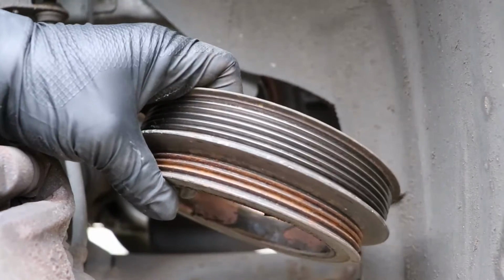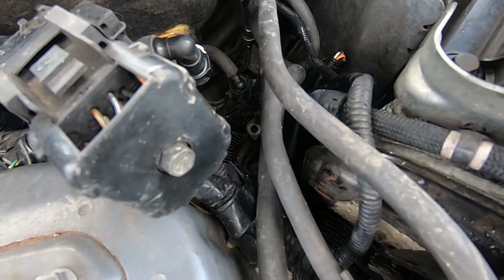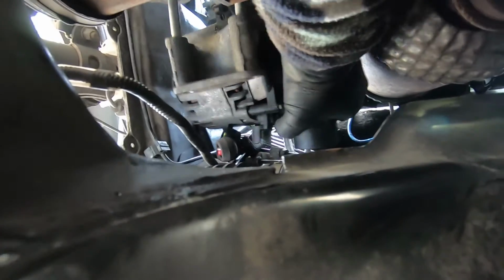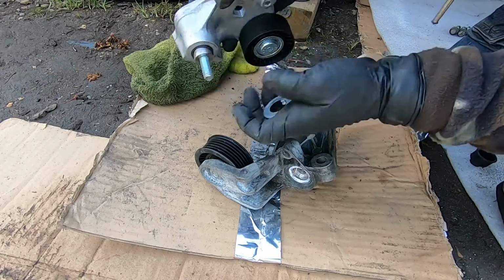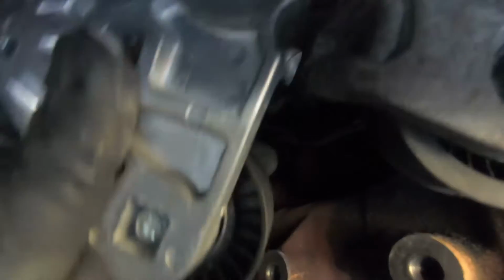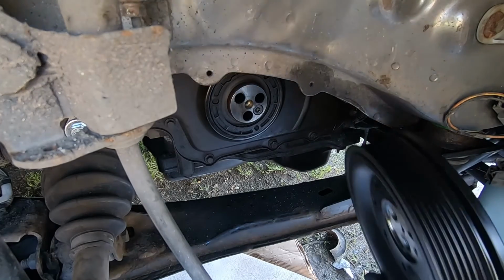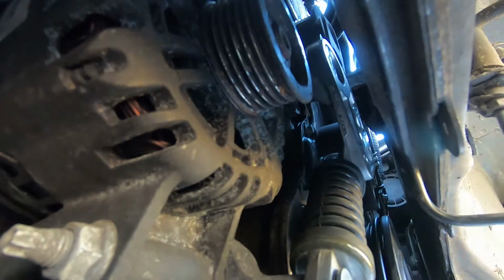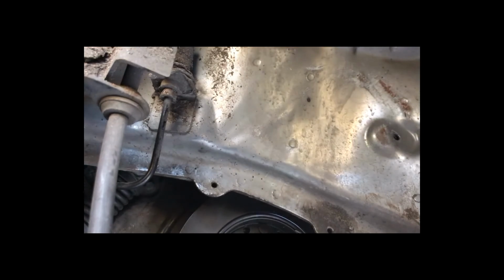Jaguar X Type or Ford Mondeo tdci Auxiliary Belt Tensioner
In this video I'll show you how to replace Auxilliary Belt, Tensioner and Pulleys on Jaguar X Type or Ford Mondeo 2.2 Diesel

This is a in depth step by step totorial where i tried to show everithing as raw as posible.

Hope this video help you out, if you have any questions or suggetions please leave the in the comment box down below.

Auxiliary Belt Tensioner Tool

Crankshaft Pulley, Tensioner, Belt

KS Tools Socket Set

193pc Sockets Set (not KS quality)